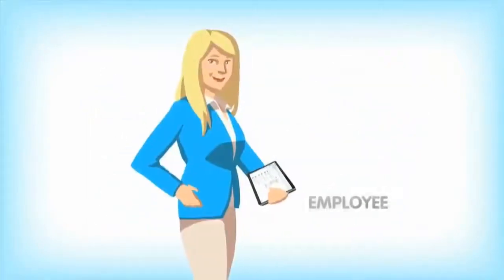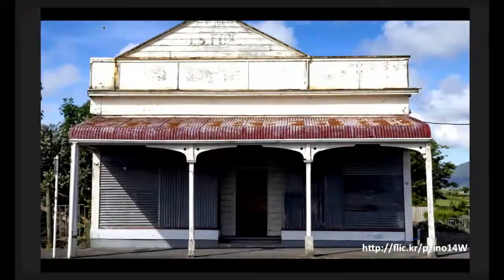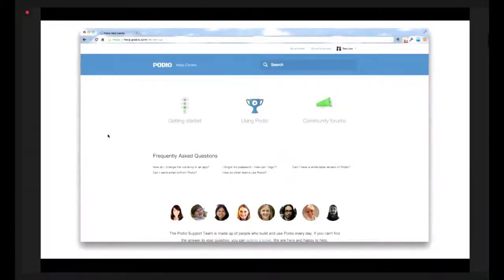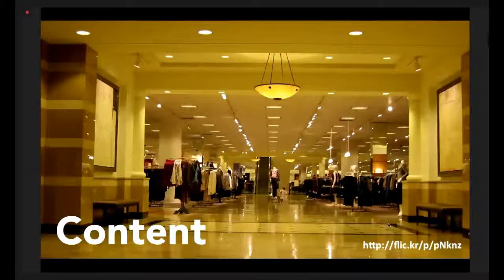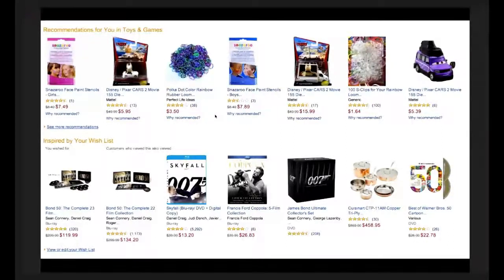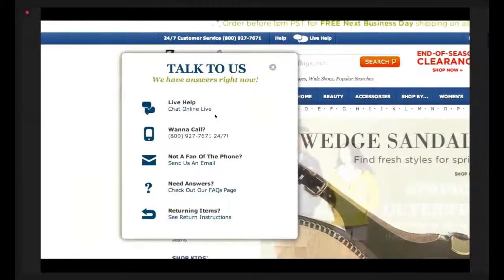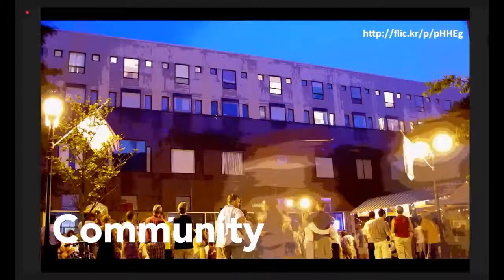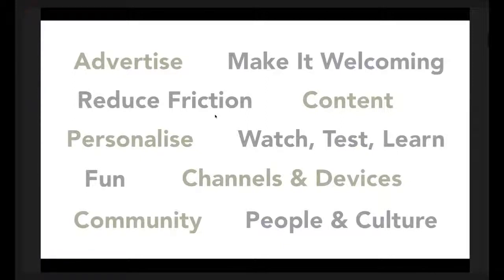Dan Lee: Creating Awesome Customer Experiences TFT14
Recall the amount of times you've had an awesome customer support experience from an IT service desk, telecommunications provider or utility company. Struggling? Thought so. Why is the experience so often like sticking pins in your eyes?